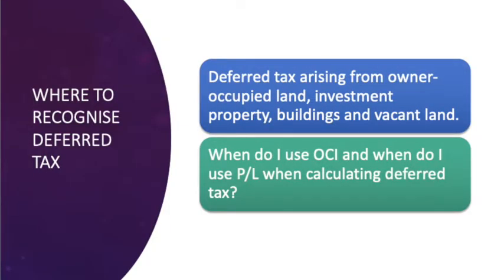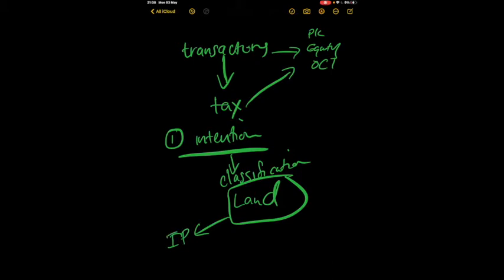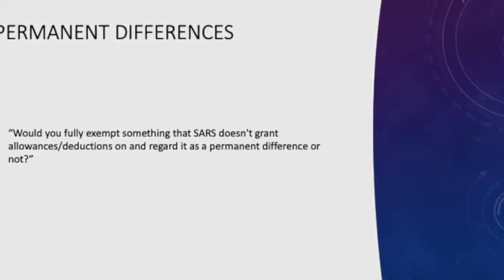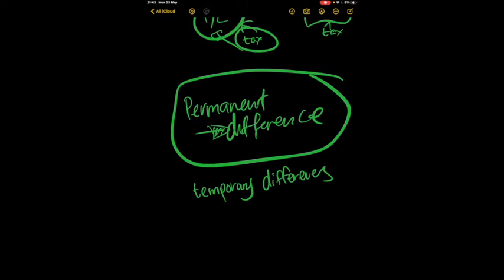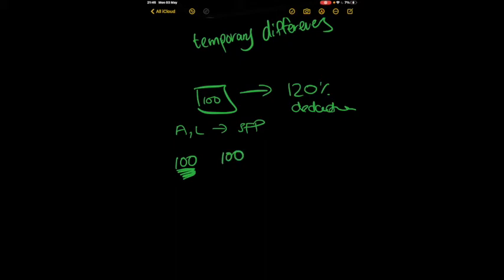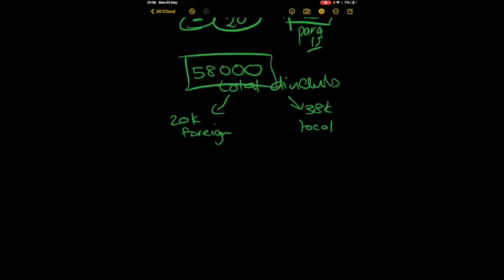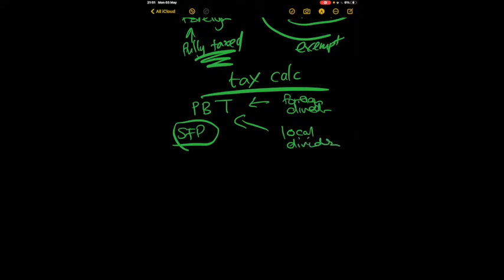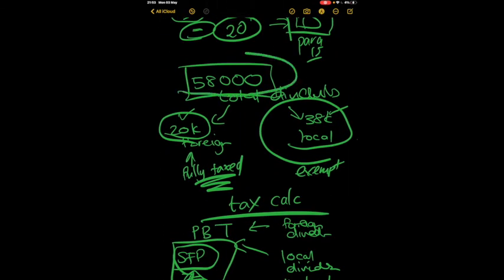Deferred Tax FAQ's #1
In this video, we discuss:
- permanent differences
- OCI vs P/L (PPE vs Investment Property), and
- dividends (taxable vs exempt).